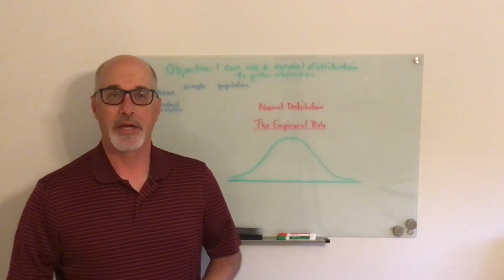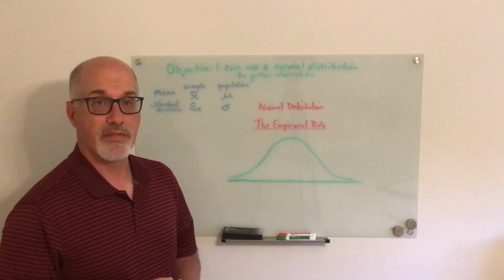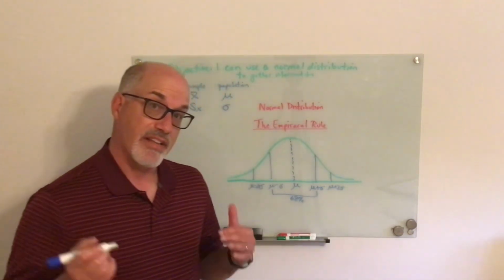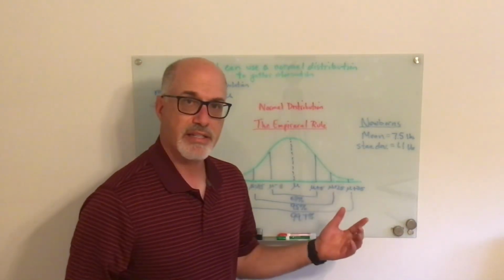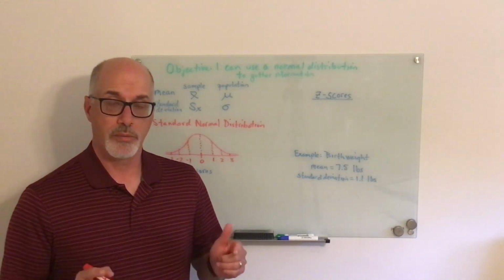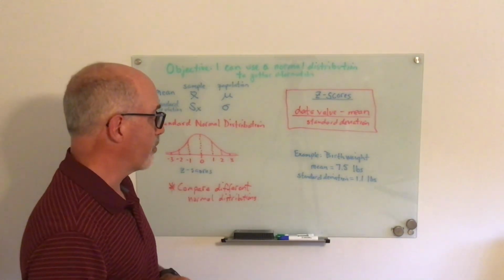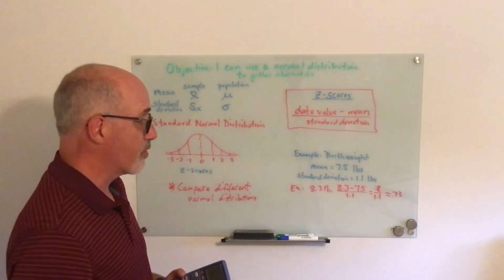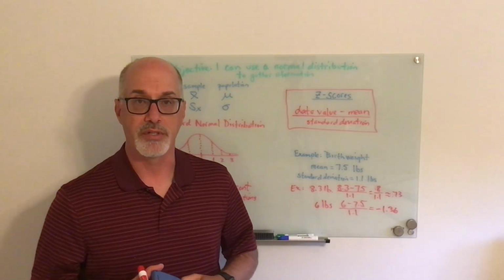Standard Normal Distribution and Empirical Rule